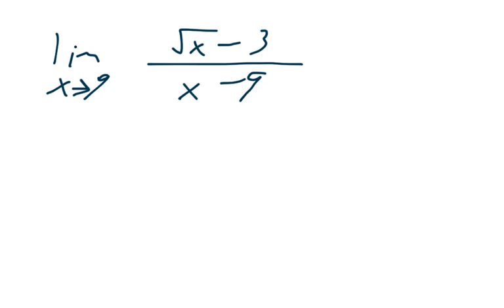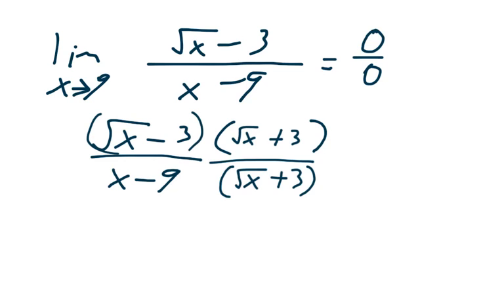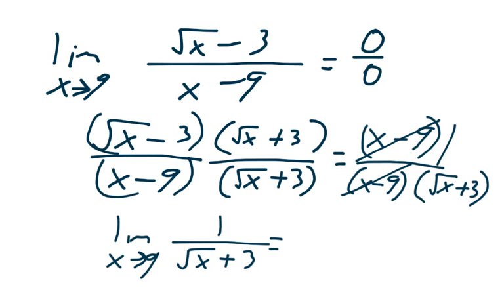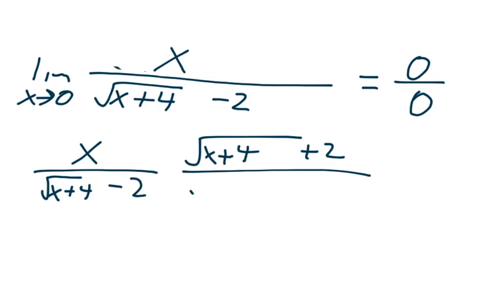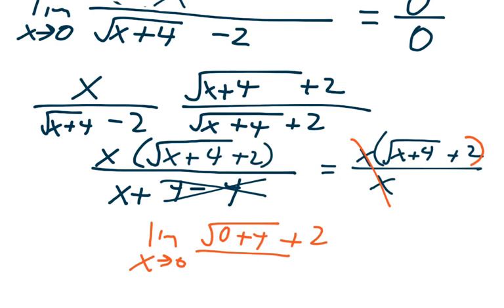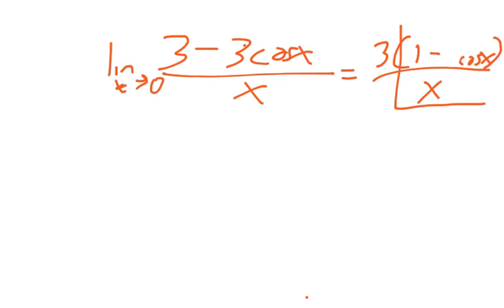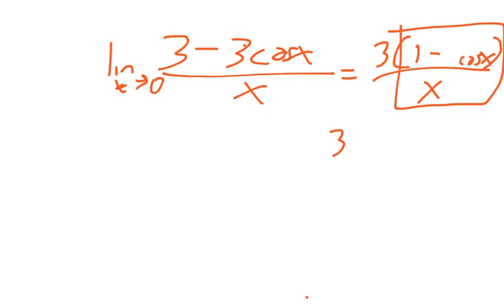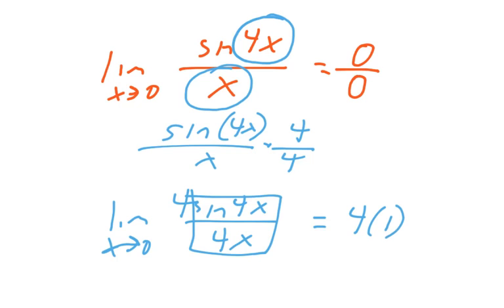Intro to Calc 1-3b Solving Limits analytically